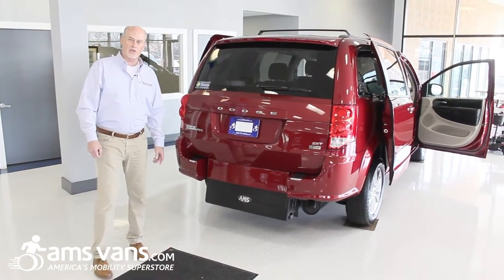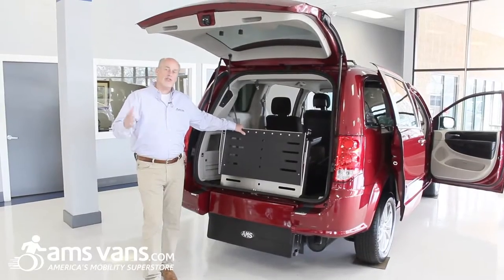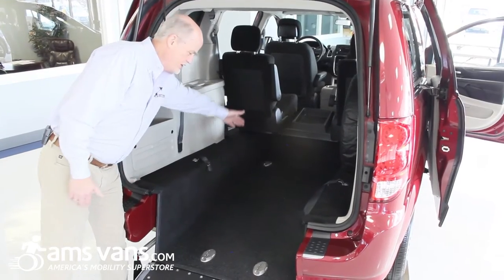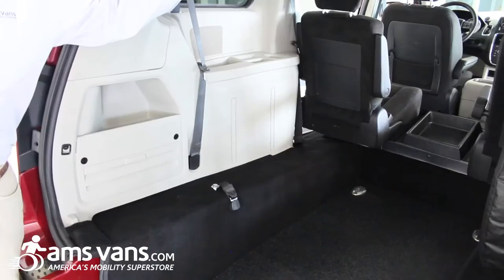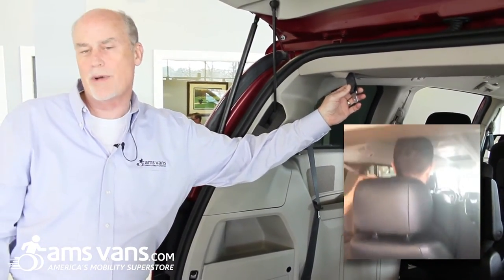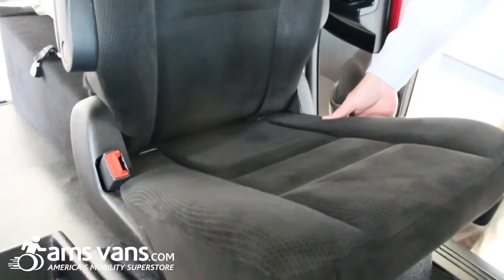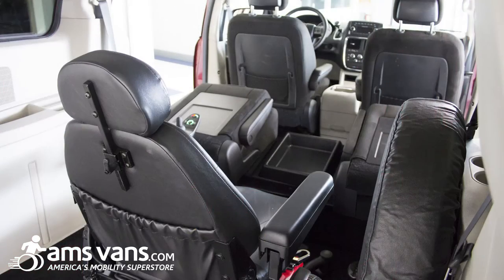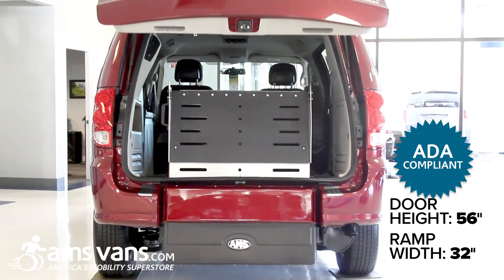Rear Entry Wheelchair Van Quick-look: Short Channel "Edge" Conversion | AMS Vans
The EDGE rear entry conversion shows where performance and value merge. The “Edge” is our short channel model, which retains middle-row seating for other passengers and is one of the most affordable conversions in the mobility industry. Its ramp width and door height are ADA Compliant.

STANDARD FEATURES
750 lb. Ramp Capacity
Remaining OEM Warranty (if applicable)
Rubberized Floor
24 Hour Service Line
Fully Crash Tested

WARRANTIES
3 yr. / 36,000 mi. ramp system
5 yr. / 50,000 mi. conversion floor

conversion price starting at $12,980